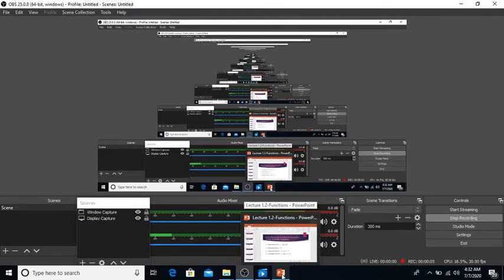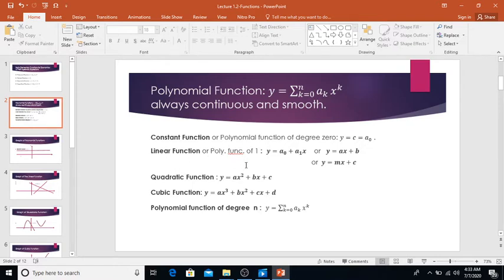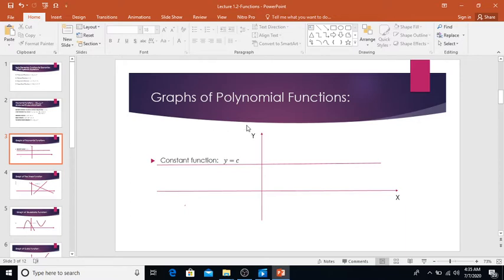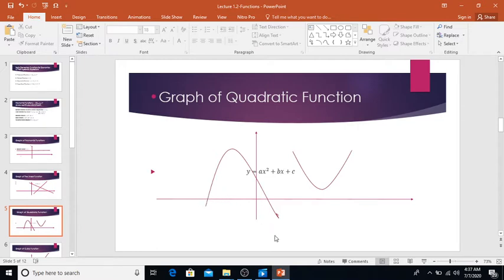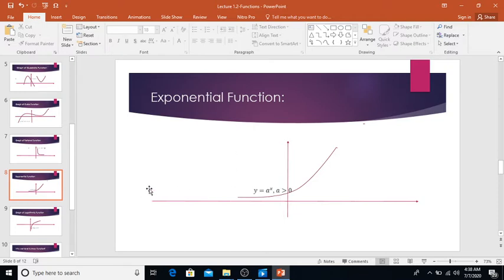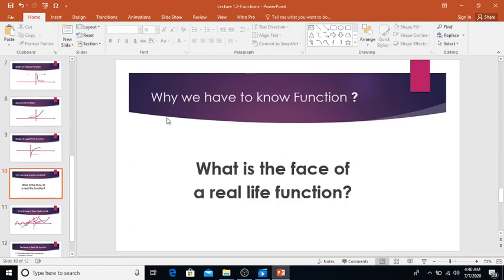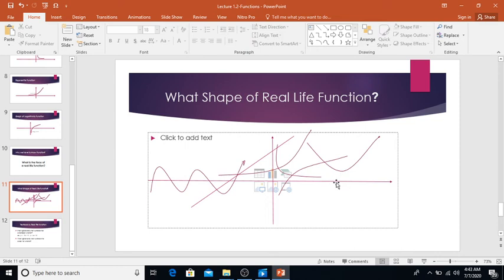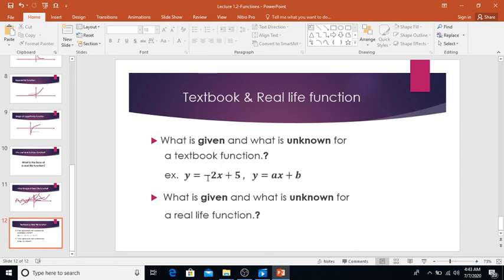Lec 1 2 power p present